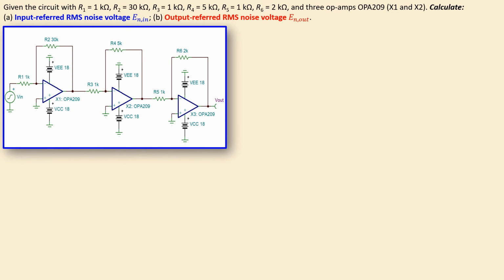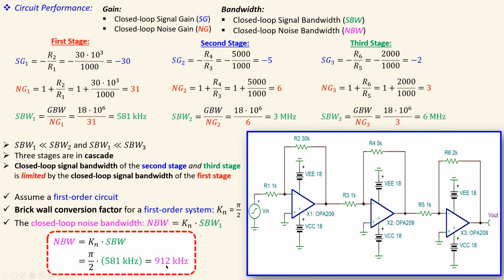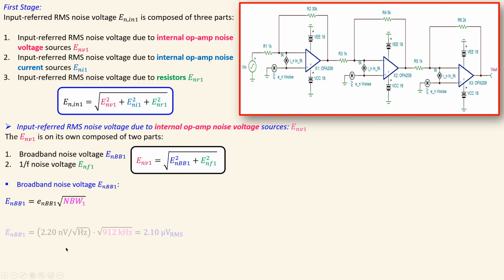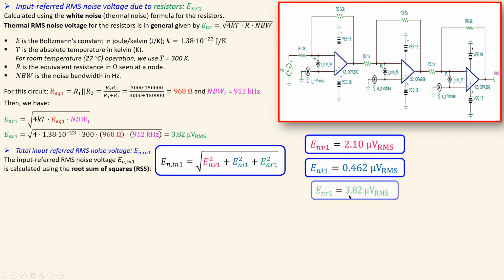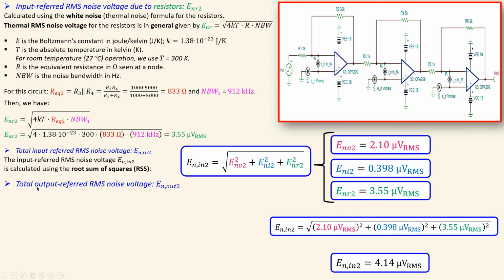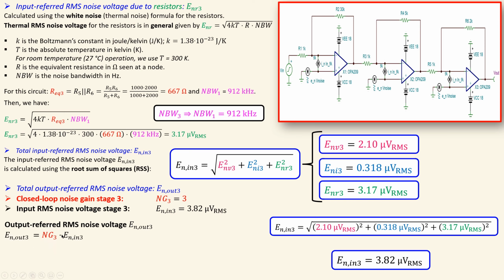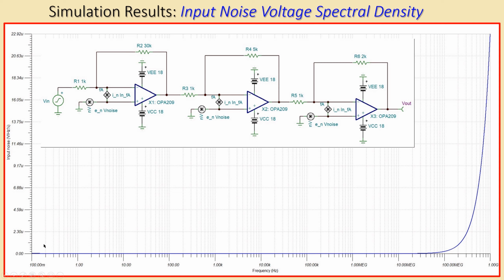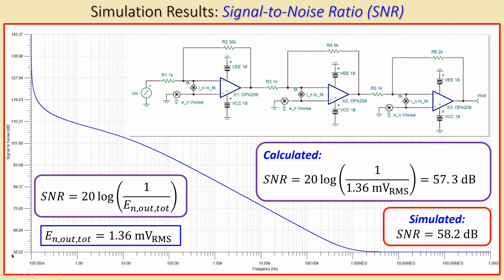Noise Analysis Op-Amp Circuit 🌟 Three-Stage Amplifier 🌟 Calculation & SPICE Simulations 💡 Example 9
In this video, we will step by step workout the noise analysis of a three-stage amplifier using two op-amps (OPA209). The three-stage is a cascade of three inverting amplifiers. We will see that the noise performance of the complete circuit will be dominated by the input stage (first stage) when the input stage is a high-gain amplifier. The noise contribution of the second stage and the third stage will then be very small at the output.

For the noise analysis, we will use the noise model of the op-amp OPA209. We also check our calculations using simulations in TINA-TI SPICE.

This is Example 9 in the video series "Operational Amplifier Noise Analysis" about the noise analysis using op-amp circuits. There are more examples of noise analysis using other passive circuits and active circuits, like RC circuit, single stage and multiple stage op-amp circuits. We also discuss how to reduce noise using averaging.